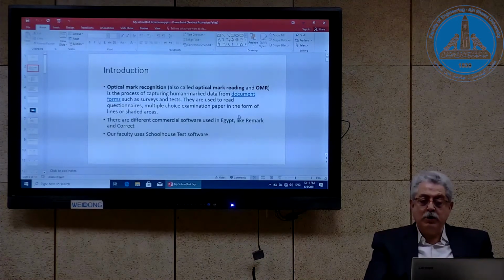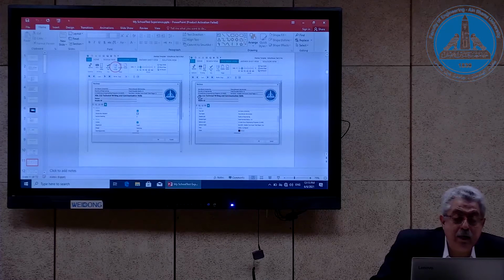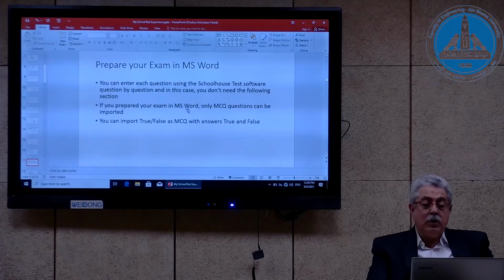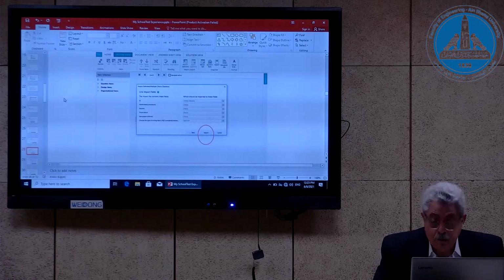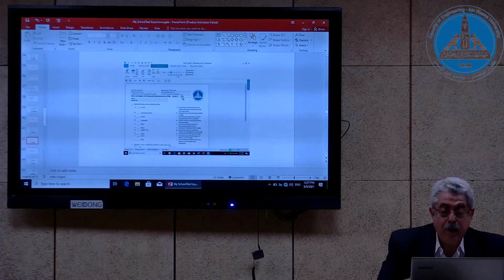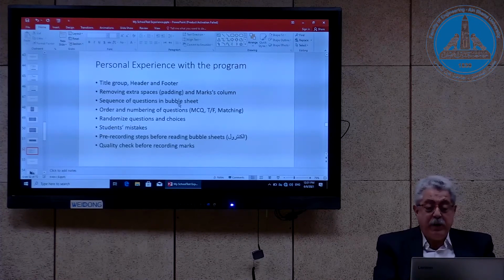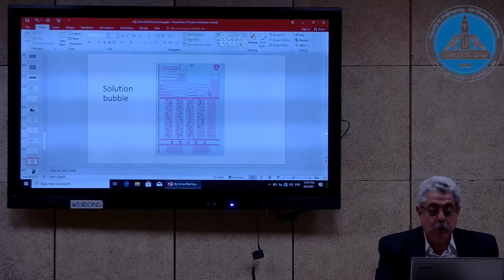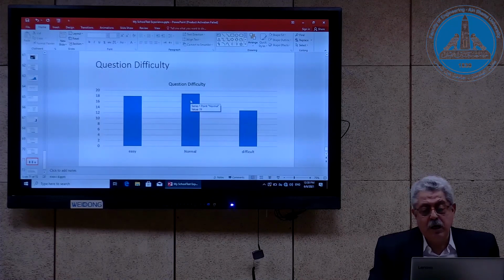Schoolhouse Test Software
My experience using the Schoolhouse Test software to compile the exam to suit the design of the bubble sheet including MCQ, True/False and Matching questions. It includes how to import MS Word file into the exam software.
00:00 Introduction
00:30 Optical Mark Recognition
01:32 Schoolhouse software preview
02:23 Design of exam paper
03:40 Tittle group, header and footer
07:08 Write in MS Word
08:08 Import MCQ from Word
12:50 Grouping and renumbering
14:30 Editing generated views
16:30 The bubble sheet
17:21 Personal experience
19:13 Photographic details
21:15 I may make slight mistakes
22: 30 At the examination directorate and control
23:18 Statistical importance of exam forms
23:48 Reports generated by the control office
26:13 Concluding remarks